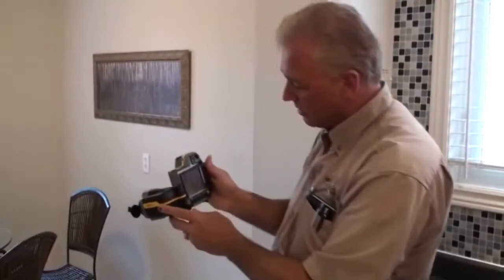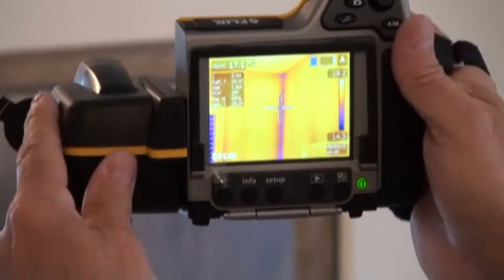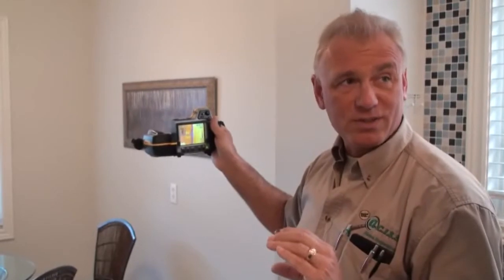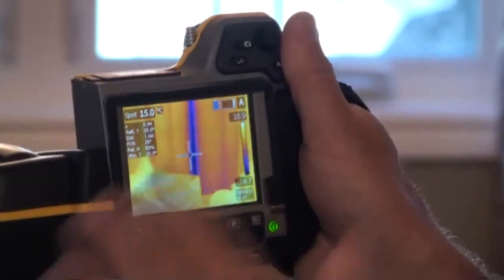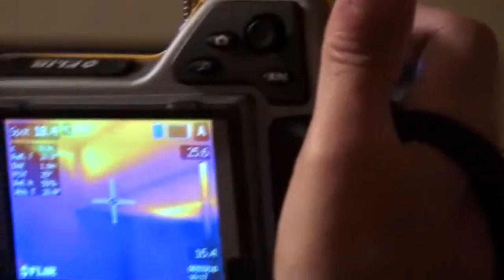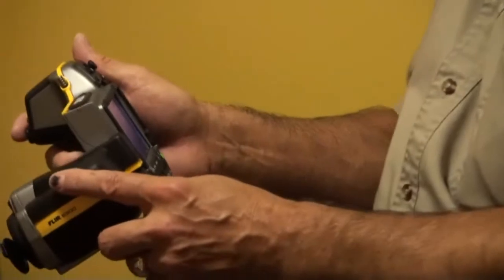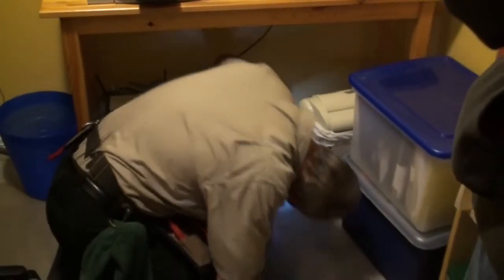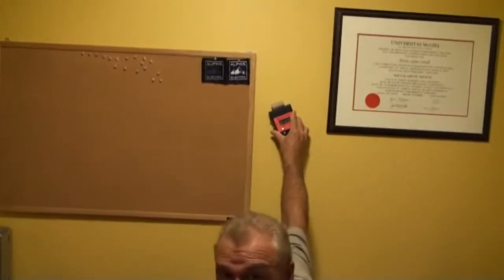AbbottHomesTV | Allan Spisak of A.C.I.S.S. Inspections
Allan Spisak, Lead Inspector and General Manager of A.C.I.S.S. Home & Commercial Inspection Consultants conducting an Infrared (IR) thermography inspection with a 'FLIR' camera which allows for a non-contact method for detecting the difference in temperature between a problem area and its surroundings.  The FLIR B-Series infrared cameras are excellent tools for Building Diagnostics, Energy Audits, Moisture Detection, Restoration & Remediation, HVAC and plumbing, as well as for Property and Facility Maintenance.

For more information about value-added inspection services contact Chris Abbott, Broker, Prudential Town Centre Realty at or Allan Spisak, General Manager, A.C.I.S.S. Home and Commercial Inspection at .